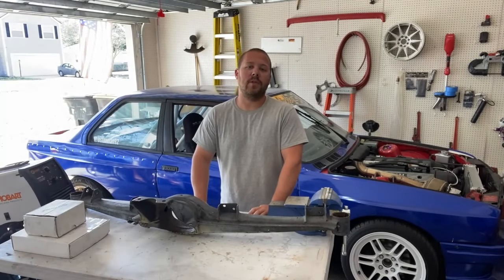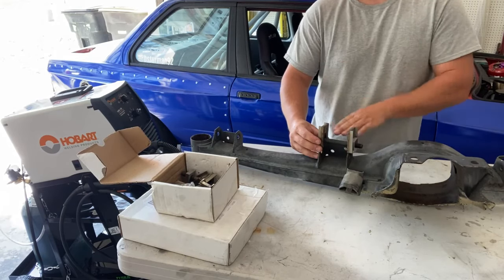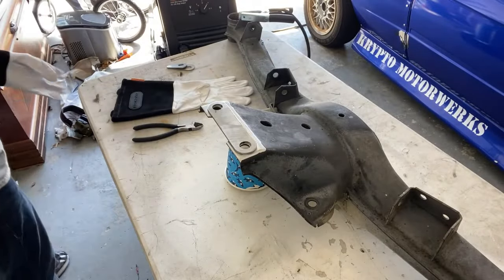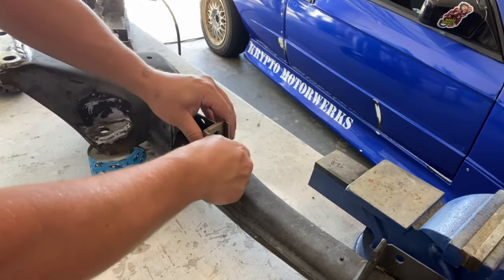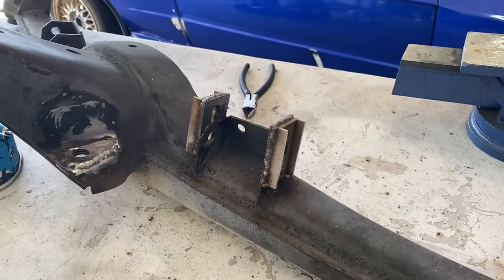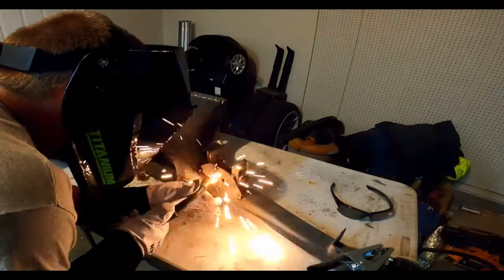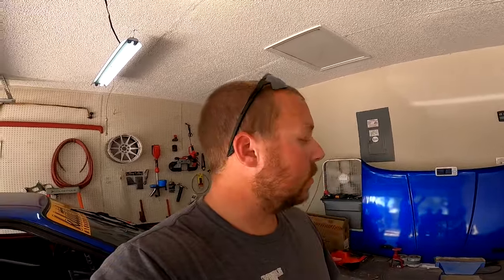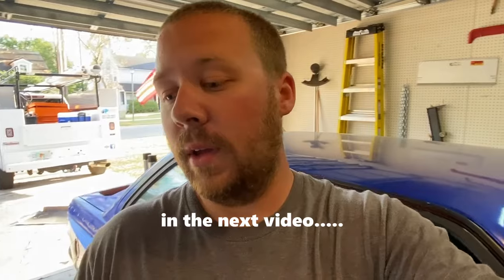BMW E30, M52 24v Turbo Drift Build Ep.19 Garagistic Subframe Modification PART 1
Welcome back everybody! In this video we modify a spare subframe with @garagistic subframe/trailing arm reinforcement kit.  As well as serrated camber and toe correction plates so we can dial in the rear alignment!

E30 subframe
E30 camber
E30 toe